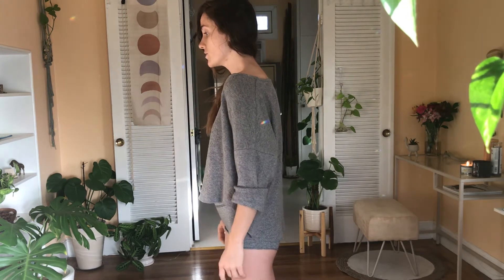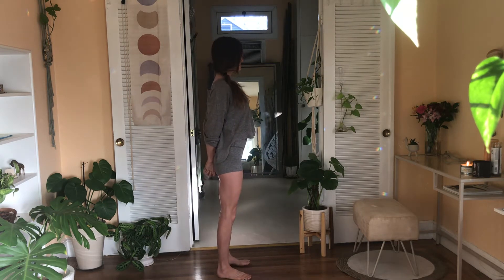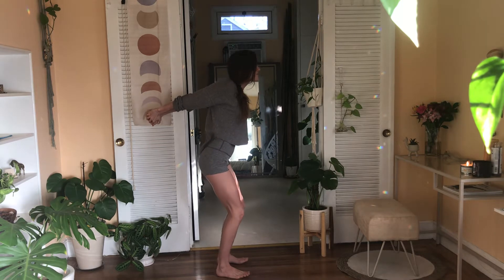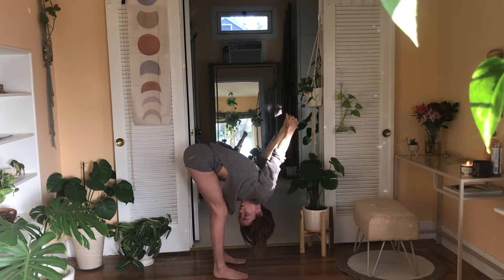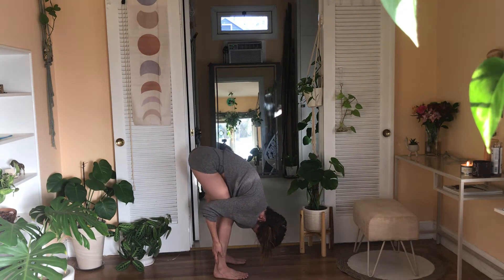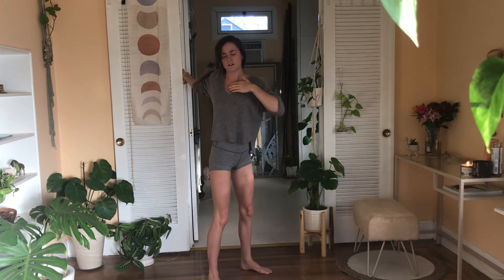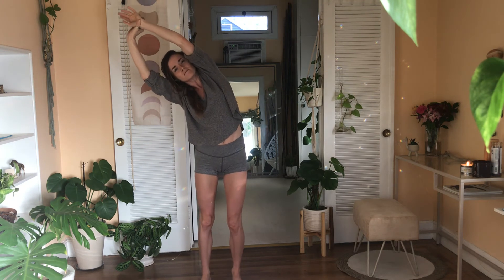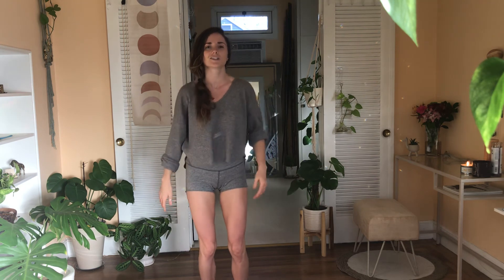Moving deep: no mat necessary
A great daily 10 min to promote alignment: focusing on chest, shoulders, hammies.